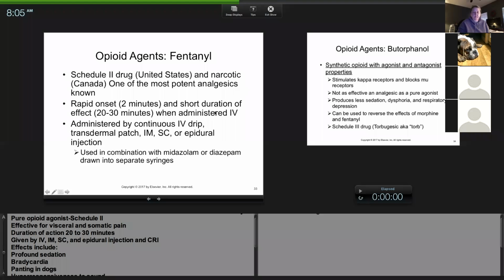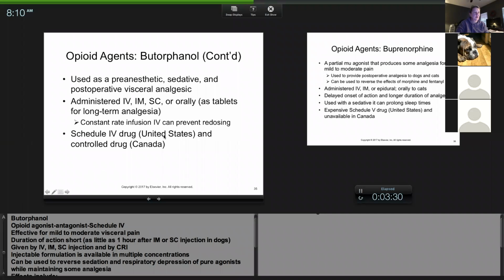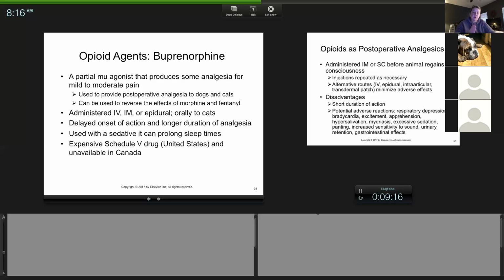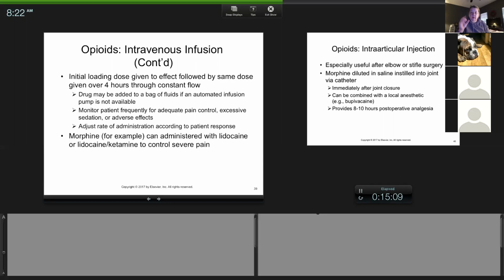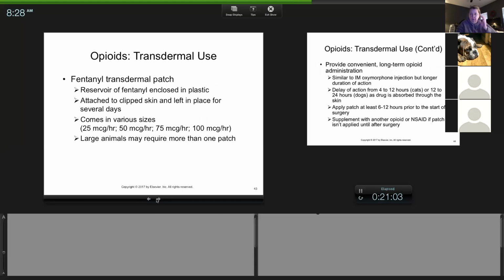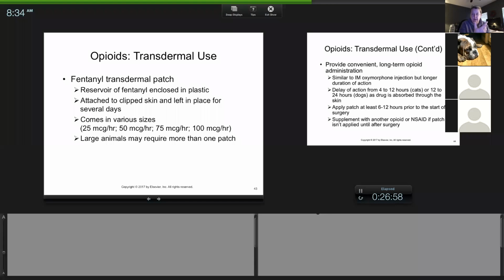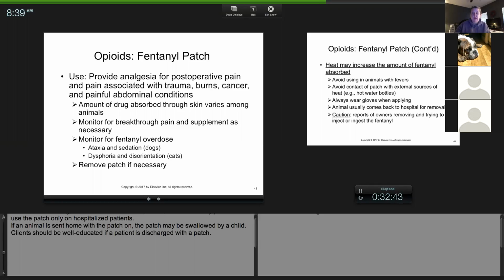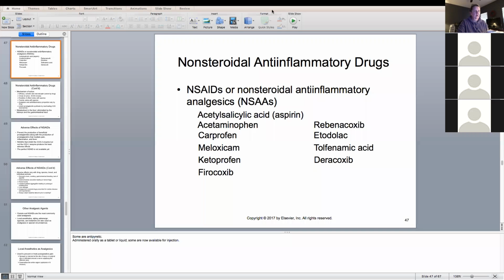opioids and patches mon